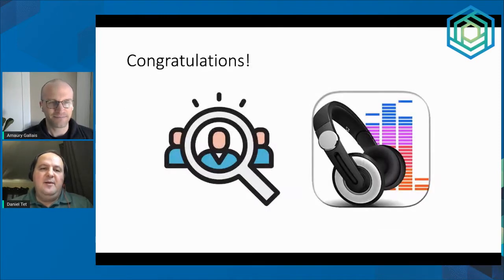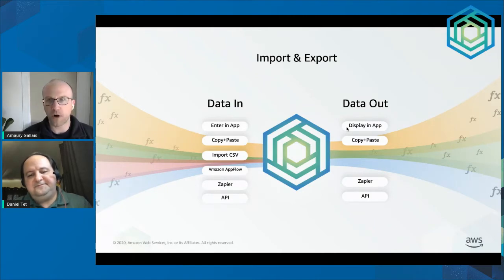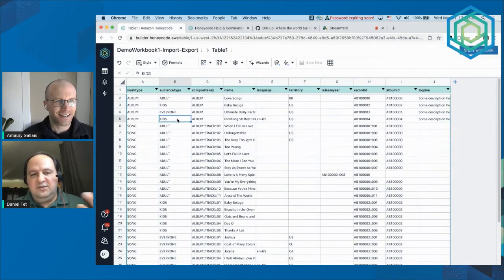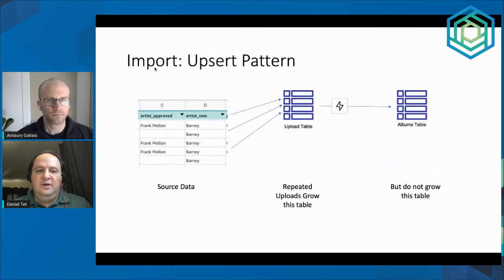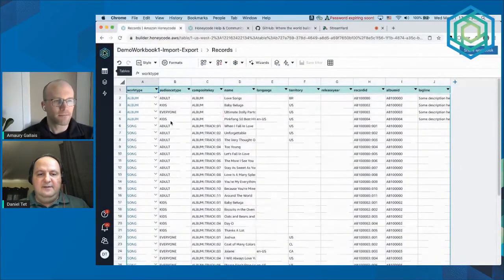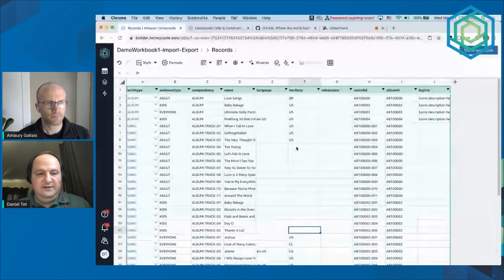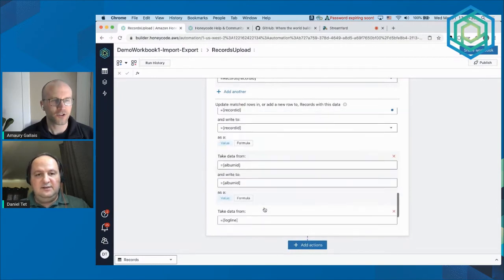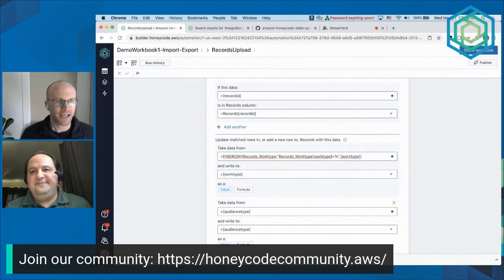E4 - Importing and Exporting Data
How do you get data in and out of Honeycode? We present the import capabilities, and a easy to implement pattern to update OR insert (aka. upsert) into your record.